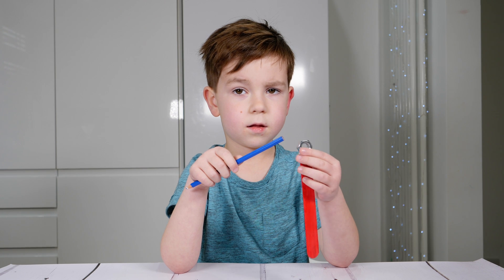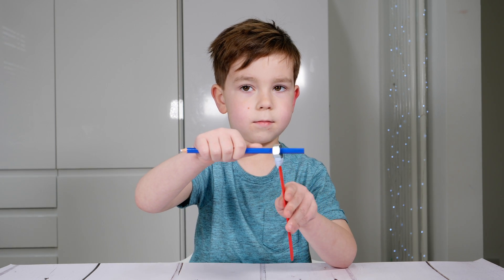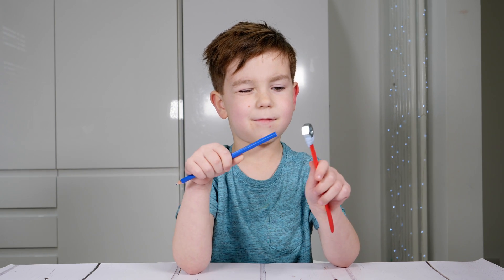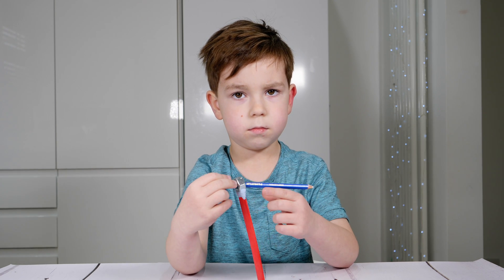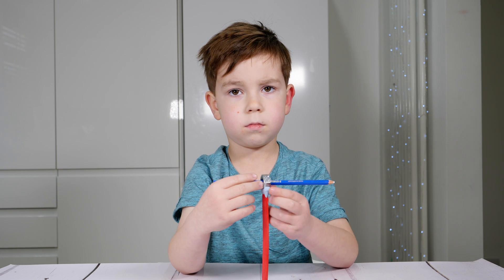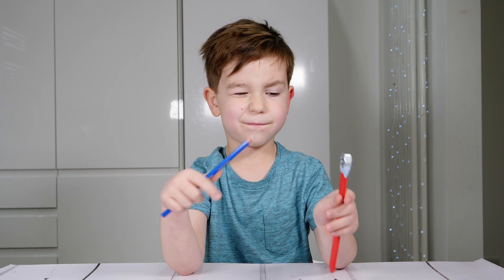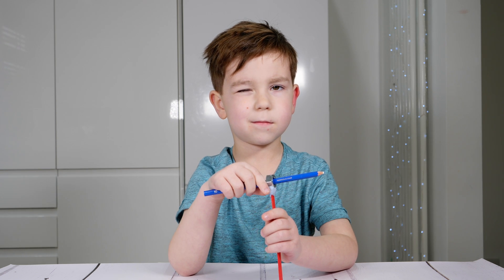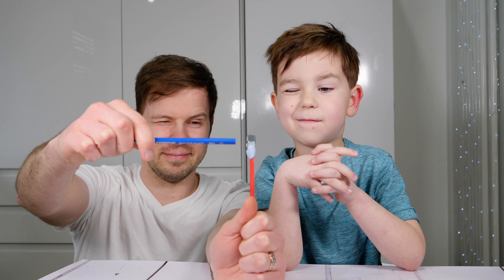One Closed Eye Experiment | Depth Perception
We have done a test to see what happens if we try putting a pencil through the hole in a nut while one eye is closed. As it happens, it could be a challenge because we are losing a sense of how far away the pencil is
My main topics include: unique, creative, educational toys for kids, kids science experiments, fun educational activities, must have products for children, kids fashion, dad’s lifestyle, children friendly places to go.